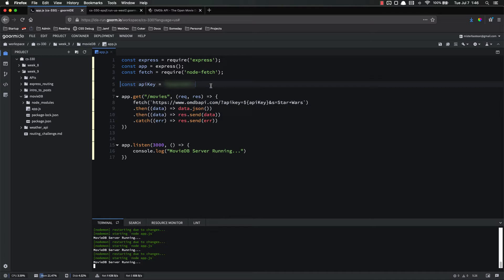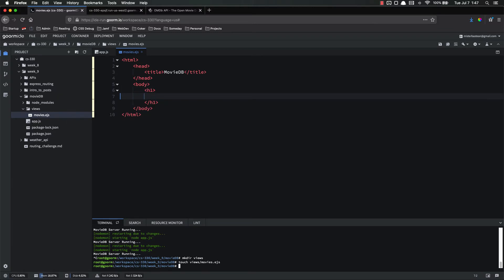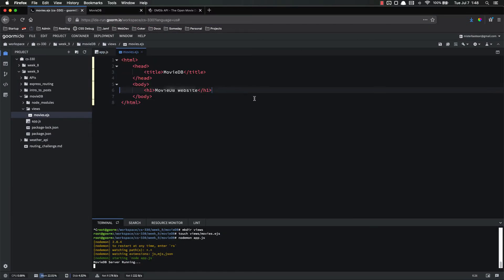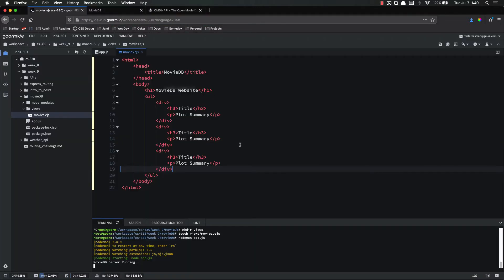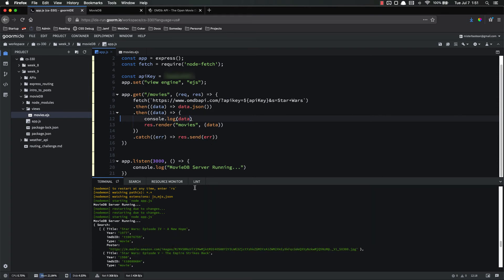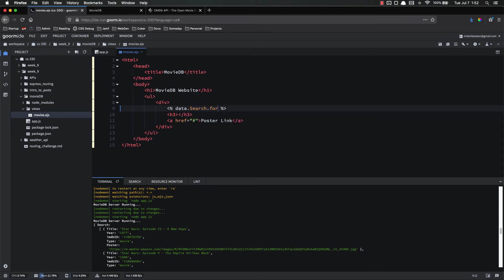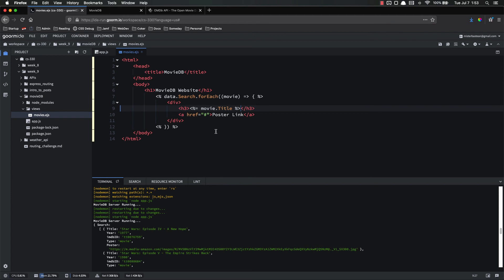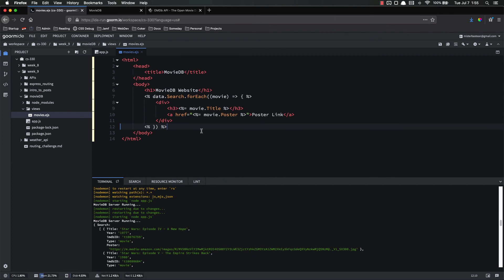Full Stack Web Developer Course: 9_22 - movieDB: Displaying Data